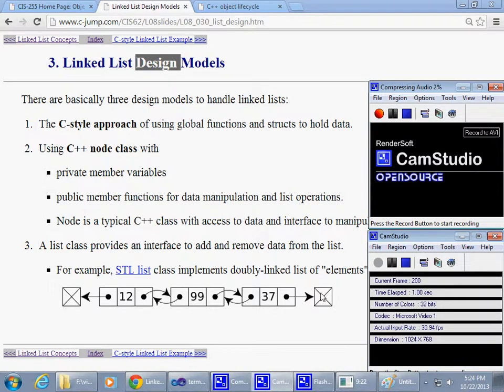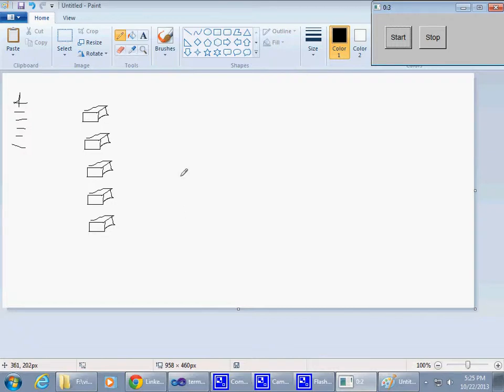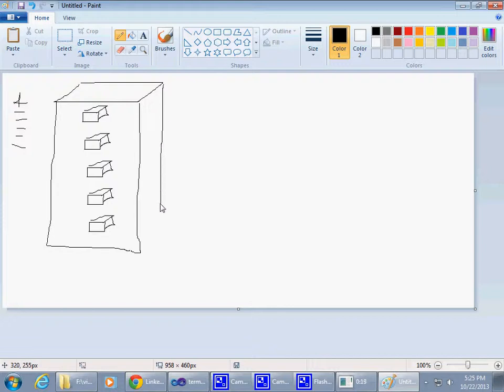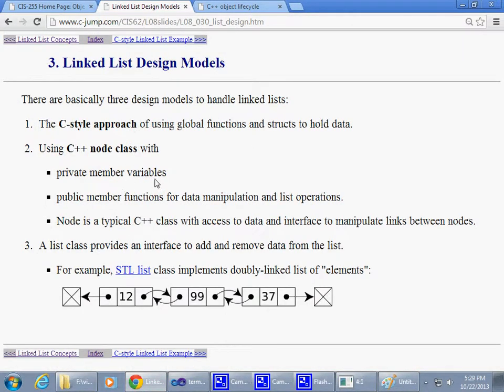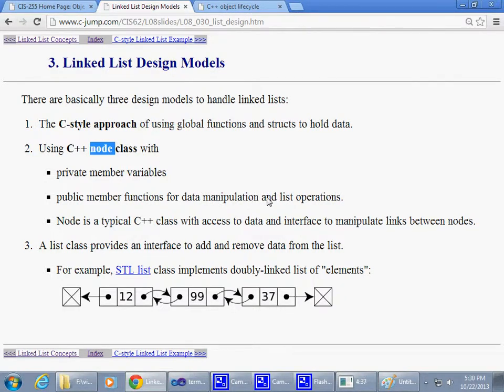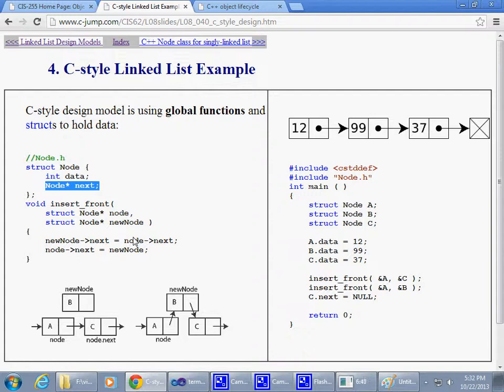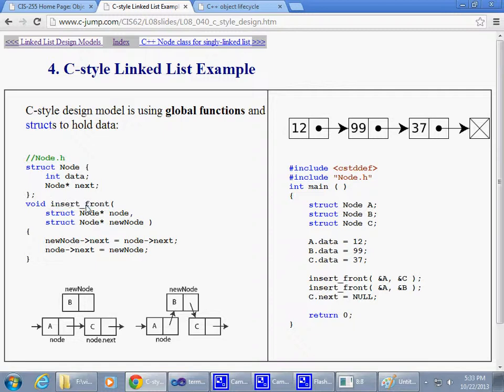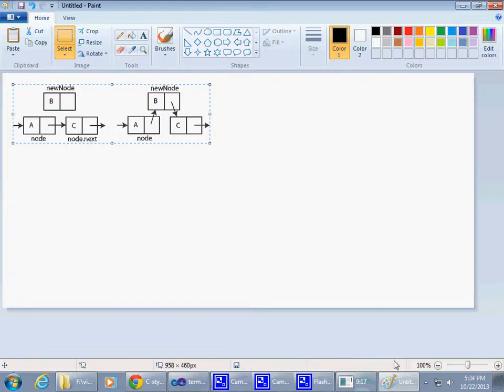C++ linked data structures Part 2